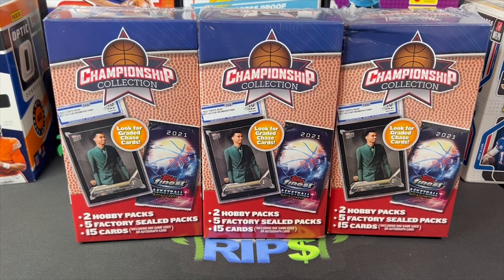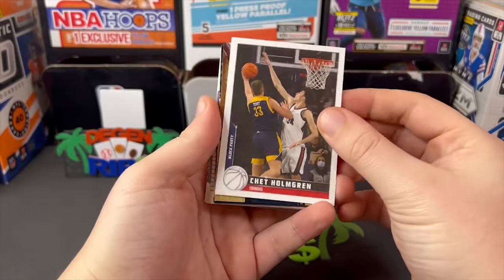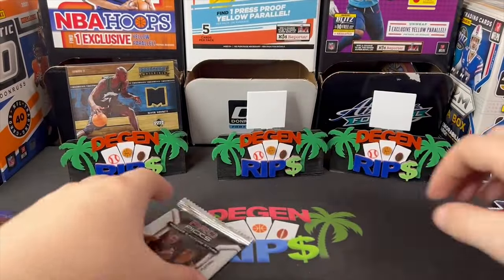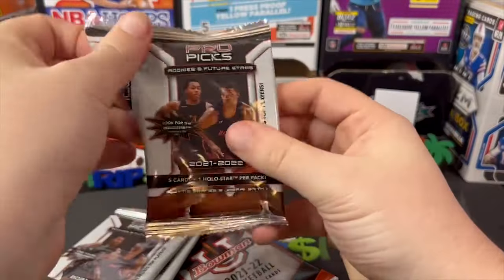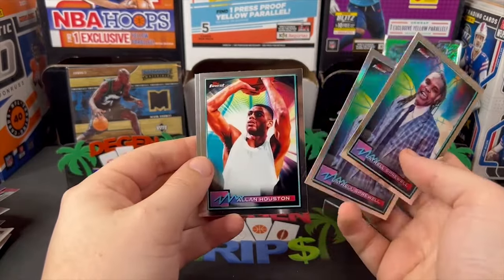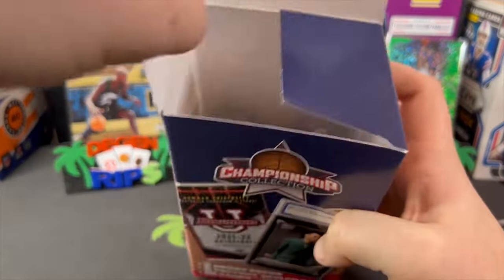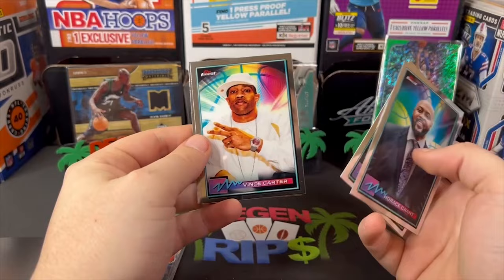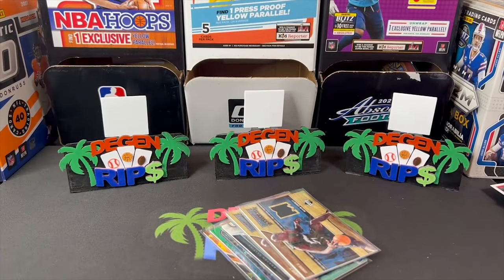HOBBY PACKS! 2023 Championship Collection Basketball Review!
A new mystery box has arrived at Walmart, 2023 Championship Collection! 2 hobby packs + a guaranteed hit!

CHECK OUT UNDERDOG FANTASY! Code: CARD matches your first deposit up to $100! Daily Fantasy + More!

Degen Rips
5645 Coral Ridge Dr #315

Send whatever you'd like! I'll open it on video unless you tell me not to!